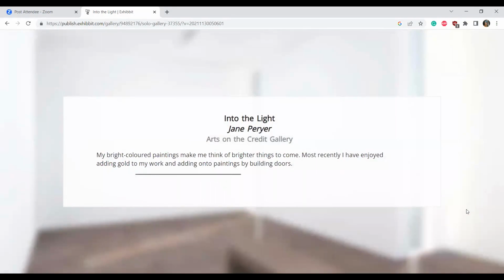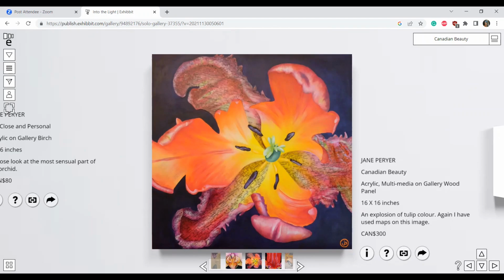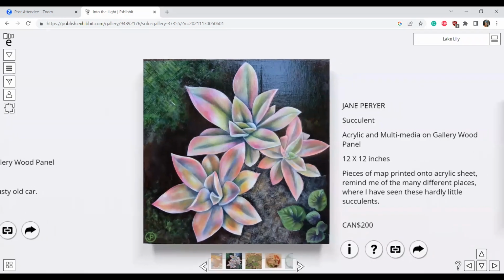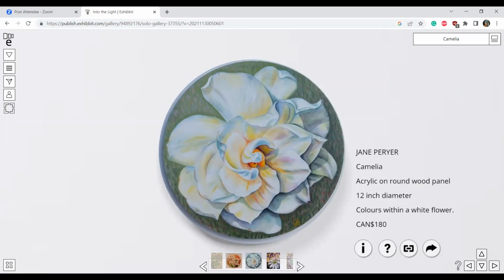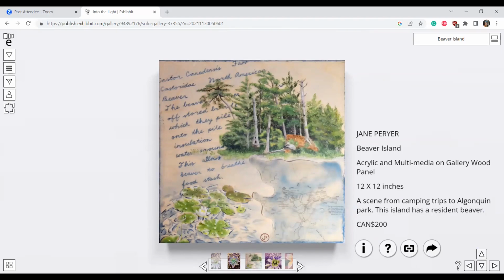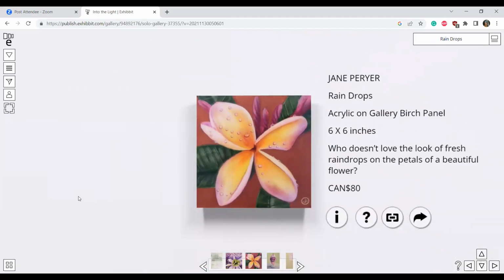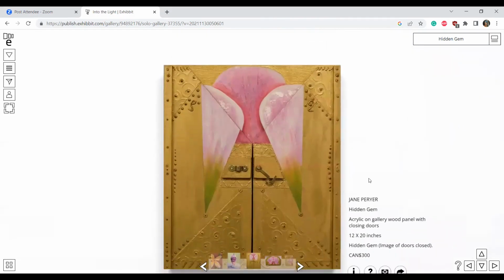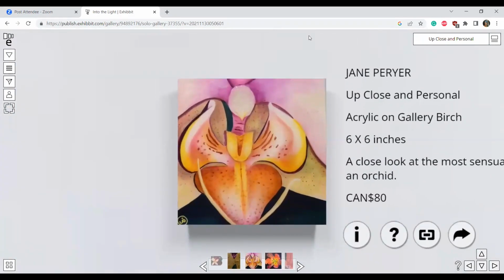Jane's Gallery Talk January 23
Jane Peryer guides us through her solo exhibition in our virtual gallery.